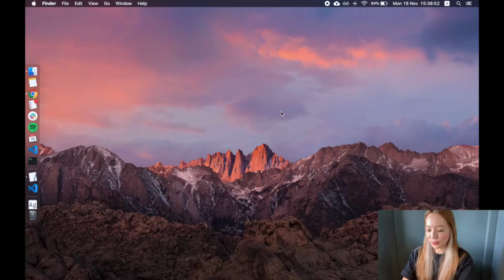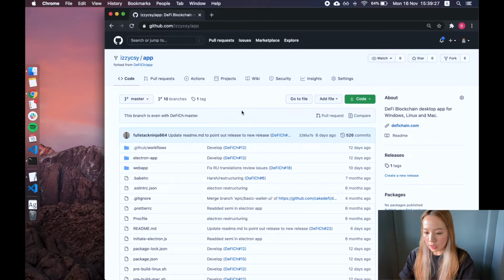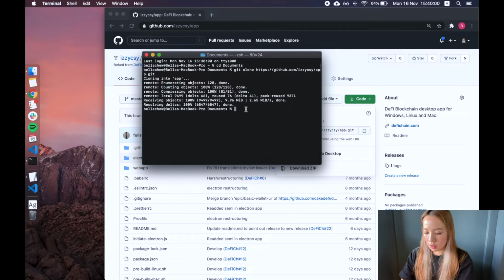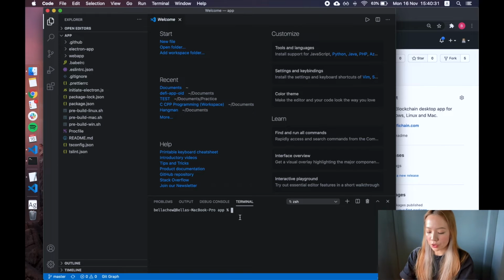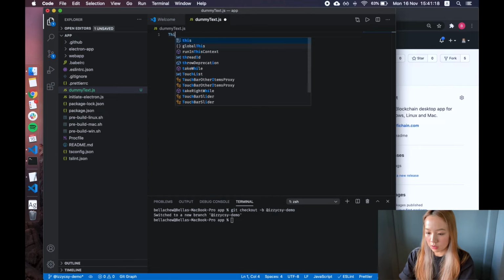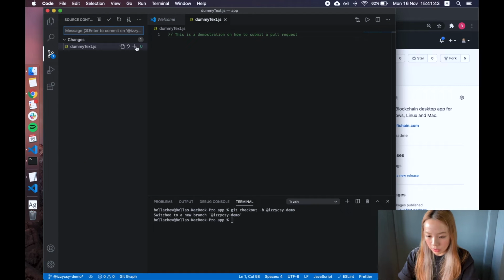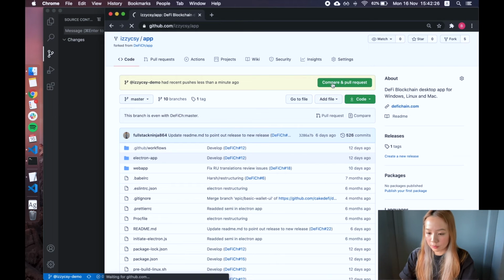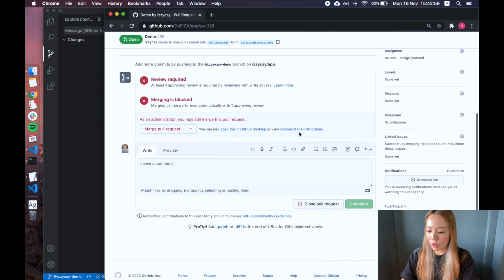How to submit a pull request for the DeFiChain app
In the Terminal git clone the repo:
• cd your_folder
• cd app
• sublime . (Or you could access the forked project by opening your code editor)

In your code editor’s (VS Code) terminal:
• git checkout -b @username/nameOfBranch

Start working on your code:
• Create a file / go to the folder you’d like to make amendments in
• Once done, go to Source Control
• Click on “+” to Stage Changes
• Enter a message that represents the changes you made
• In the Status Bar (located at the bottom left hand corner), next to the branch indicator, click on the “Synchronize Changes” button — this will create a pull request on GitHub